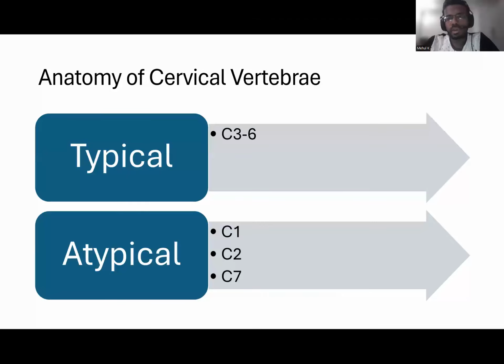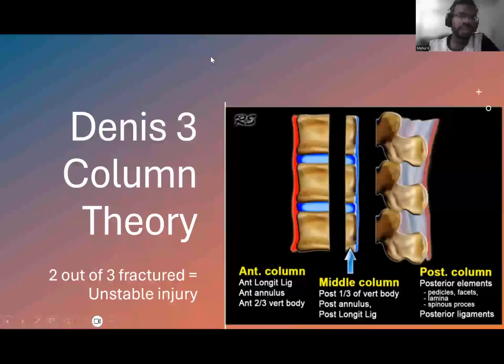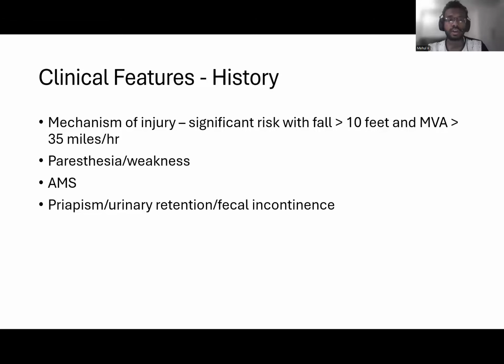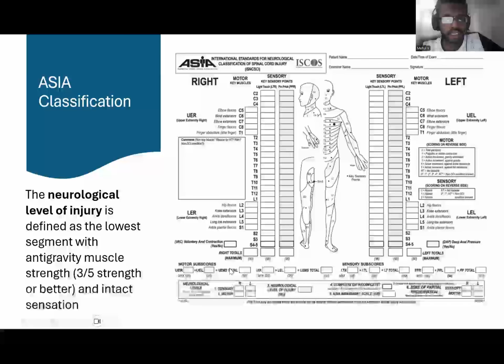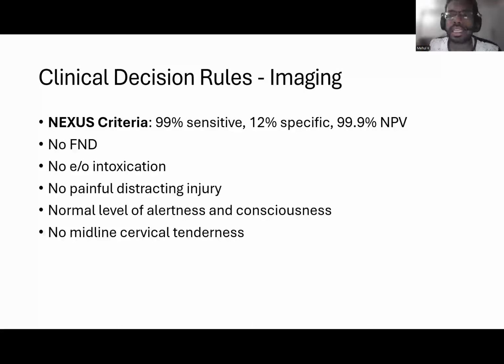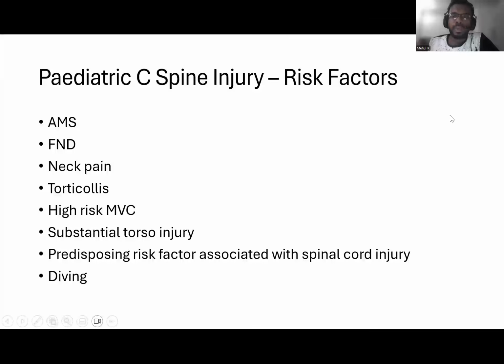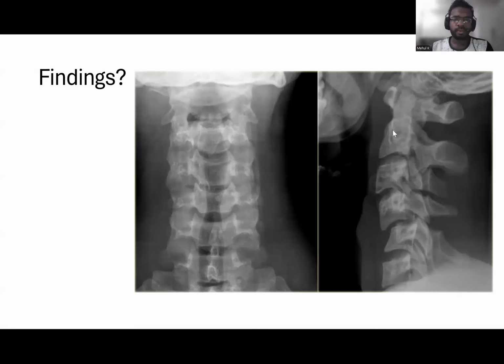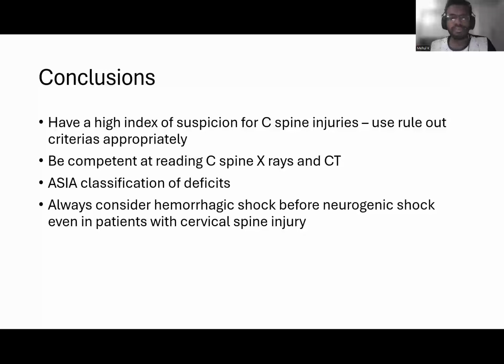Cervical Spine Injuries Part 1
Part 1 on a deep dive into cervical spine injuries in the emergency department